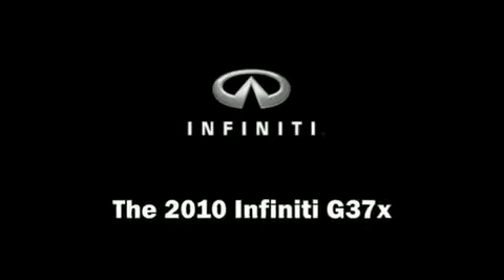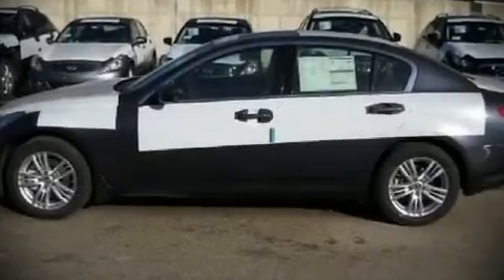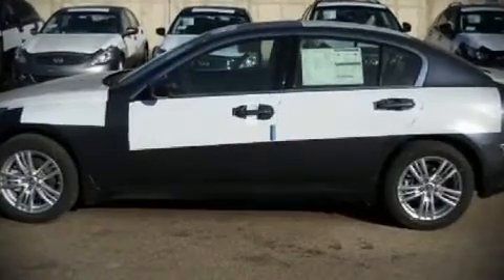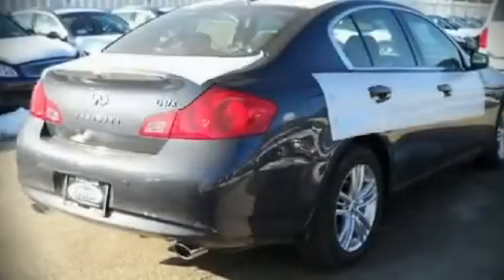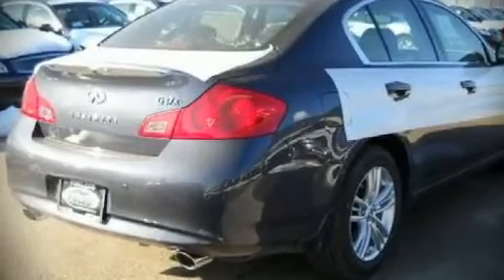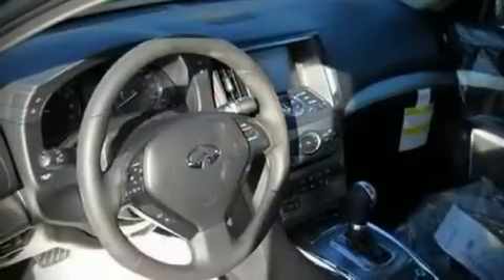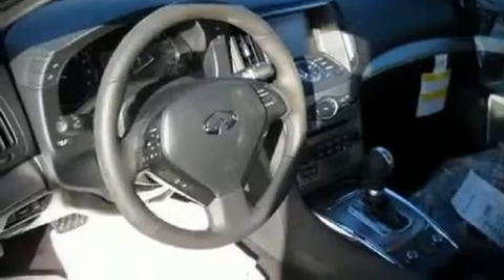2010 Infiniti G37x AWD Sedan in Glencoe, IL 60022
Fields Infiniti
2100 Frontage Road

This 4 door, 5 passenger sedan stands out among competitors in its class. It features an automatic transmission, all-wheel drive, and a refined 6 cylinder engine. With highway fuel economy of 25 miles per gallon, this vehicle won't drain your wallet at the pump. The following features are included: leather upholstry, heated seats, tilt and telescoping steering wheel, power door mirrors and heated door mirrors, power windows, remote keyless entry, and air conditioning. Multiple drivers will appreciate the memory system, keeping track of unique seating, steering wheel and audio settings and positions, as well as other features. For drivers who enjoy the natural environment, a power moonroof allows an infusion of fresh air. Audio features include a CD player, steering wheel mounted audio controls, and 10 speakers, providing excellent sound throughout the cabin. Infiniti also prioritized safety and security with features such as: Dual front impact airbags, Front SIDE impact airbags, head curtain airbags, Traction control, a security system, and 4 wheel disc brakes with ABS. Electronic stability control ensures solid grip atop the road surface, no matter how challenging the driving conditions. We'd love to show you this vehicle in person.